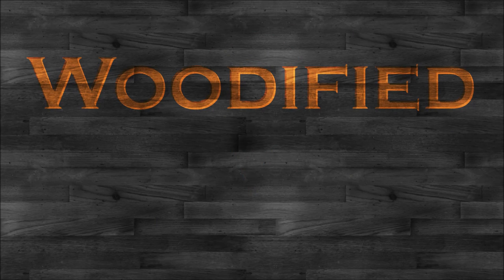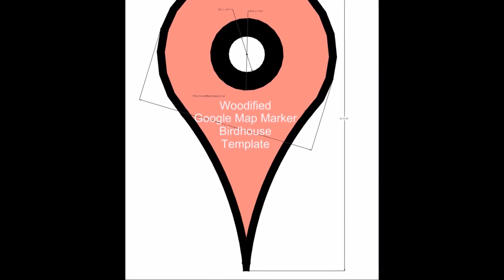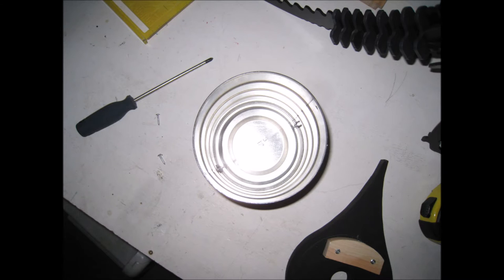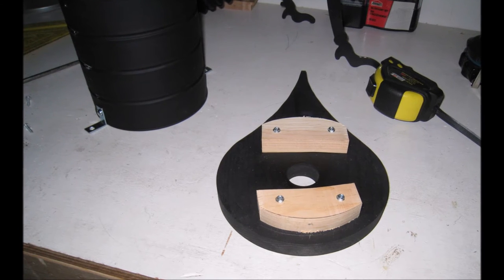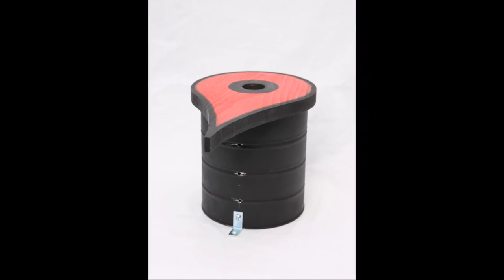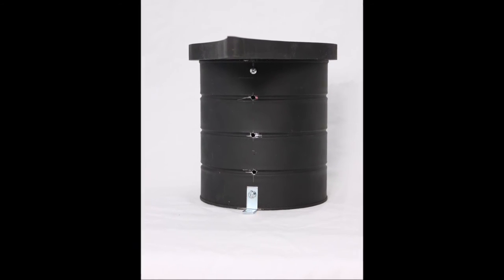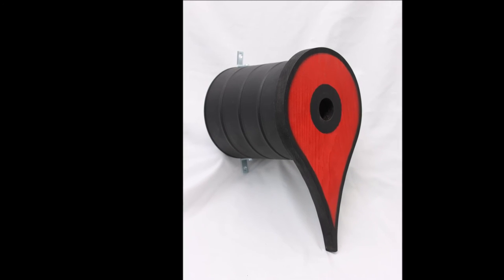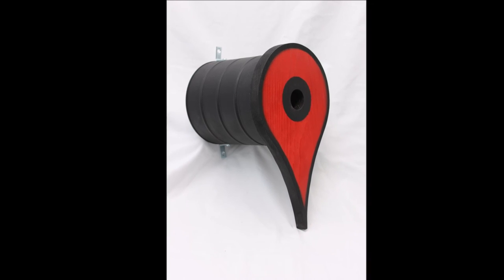How to Build a Google Map Birdhouse - FP Edition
I’ve uploaded a PDF file of my template (pattern) to my Blog.

Spray glue the template on a piece of 1"x 10" pine;

roughly cut it out on the bandsaw (you could use a jig saw); then sand up to the line using a disc sander. To attach the front of the birdhouse to the can cut some scrap wood to the shape of the can and attach to the back side of the facade.  Drill some pilot holes (to prevent the blocks from splitting) and attached the facade to the can.

The can is a reused coffee can (3lbs). Drill holes in the bottom for drainage and attached some "L" brackets on the back or just drill the holes through the back of the can to attach it to a post or tree.